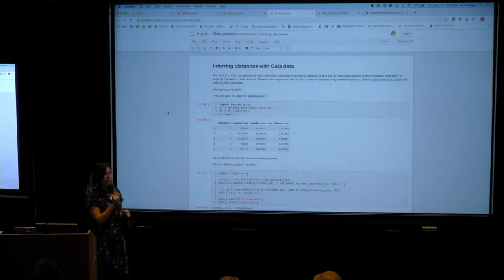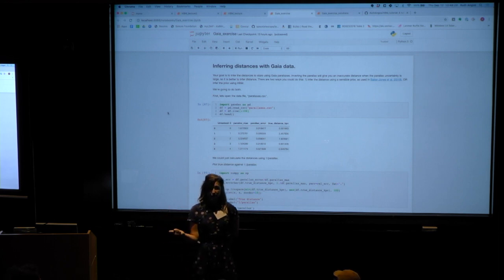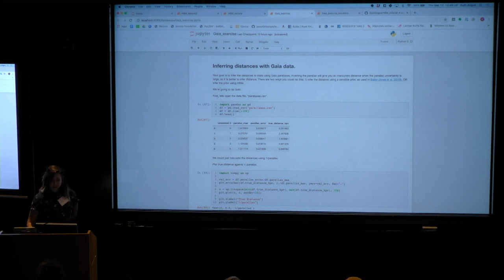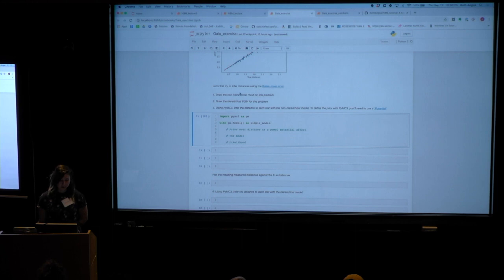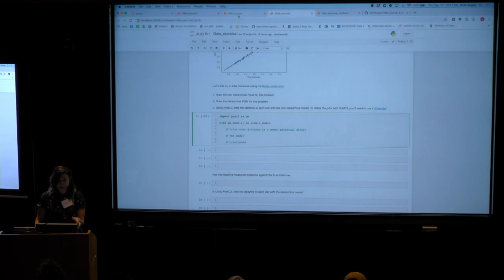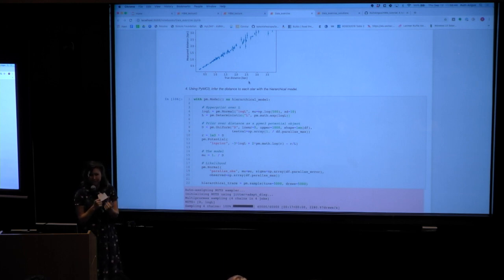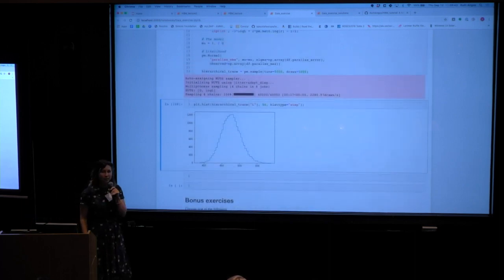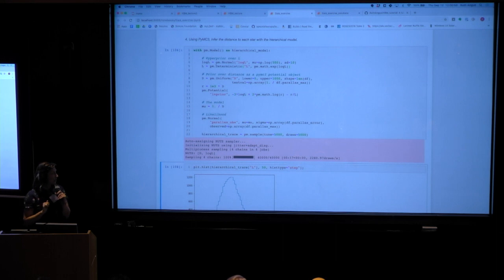LSSTC Data Science Fellowship Program - Ruth Angus (September 12, 2019)